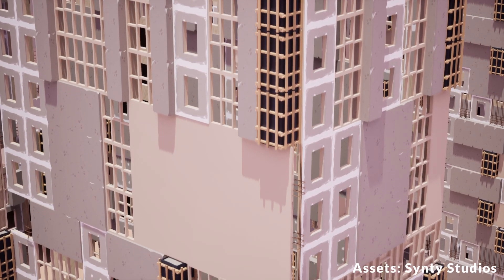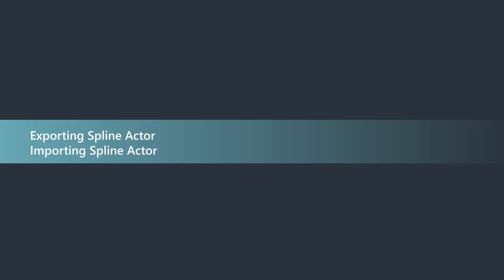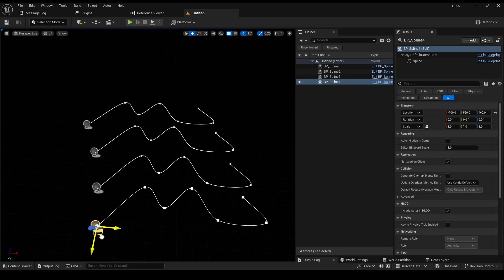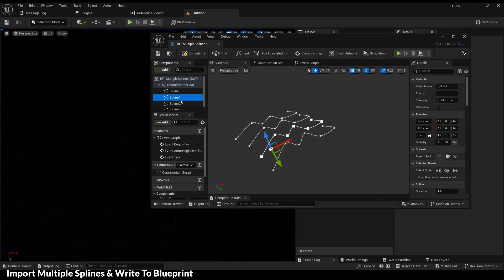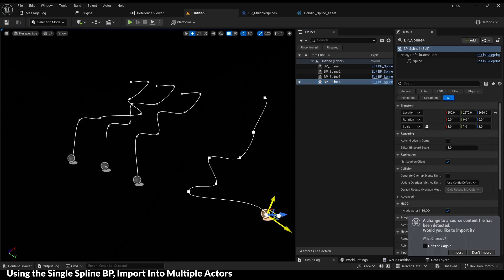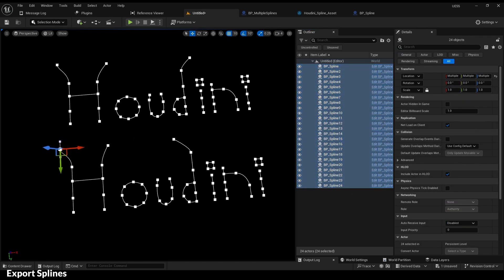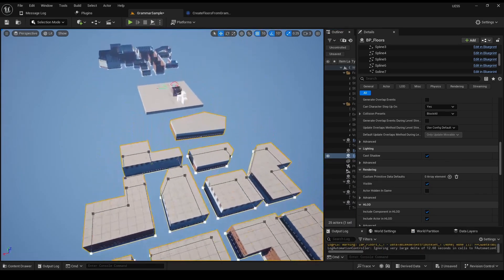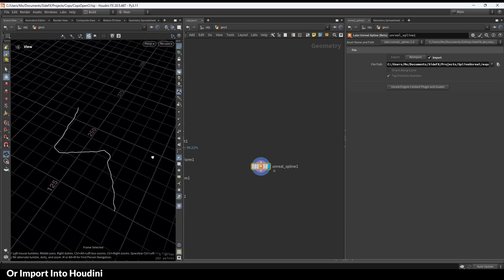Export Splines between Houdini and Unreal | SideFX Labs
SideFX Labs introduces a new workflow for importing and exporting splines between Houdini and Unreal Engine using JSON files. With the Labs Unreal Spline SOP (Beta) and the SideFX Labs Unreal Plugin, you can now easily transfer splines between Houdini and Unreal Engine.

This workflow supports live editing and I/O of single and multiple splines, working with splines inside an Unreal Blueprint, and splitting splines from one Blueprint into multiple Actors. The project file also demonstrates various use cases, including using splines with Niagara, Geometry Script, and PCG, as well as exporting splines with tags to drive PCG-based mesh instancing.

🤓  What You Will Learn:
0:00 Intro
0:54 Export and Import Spline Actor
1:41 Export and Import Multiple Spline Actors
2:09 Import Splines inside a Blueprint
2:40 Exporting Splines from a Blueprint
3:17 Importing the Blueprint Splines Into Multiple Actors
3:47 Export Splines from Houdini to Unreal and Back Into Houdini
4:55 Unreal Projects
6:32 Drawing a Cat in Unreal with Splines

🤘 Credits:
Tutorial - Mohamad Salame
Example File - Mohamad Salame